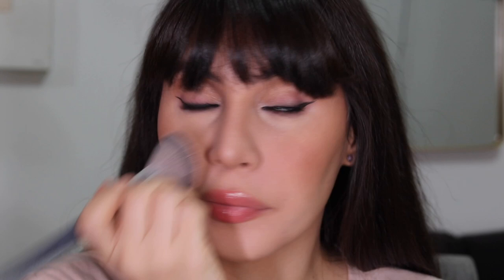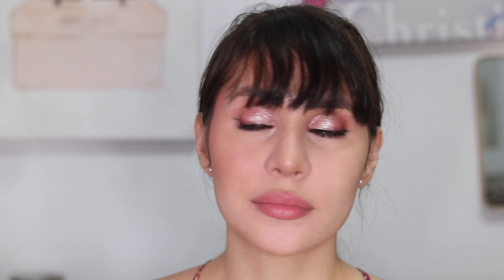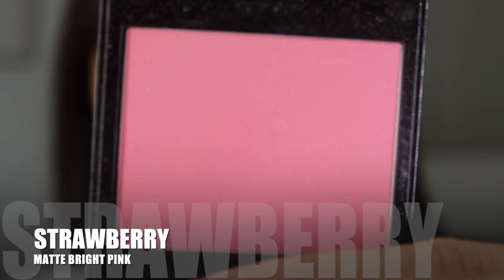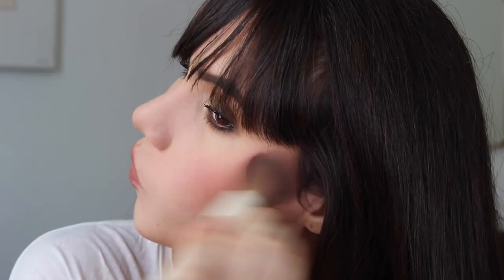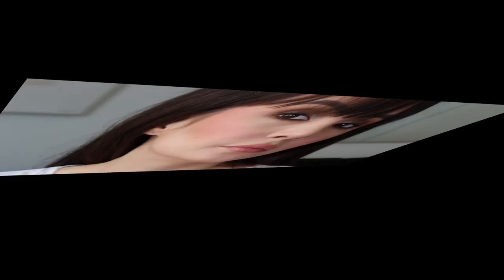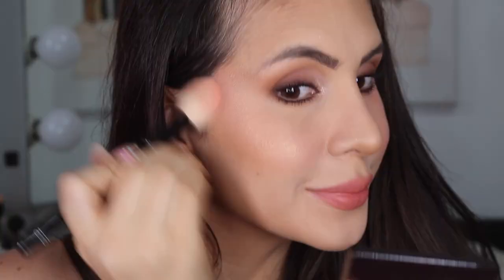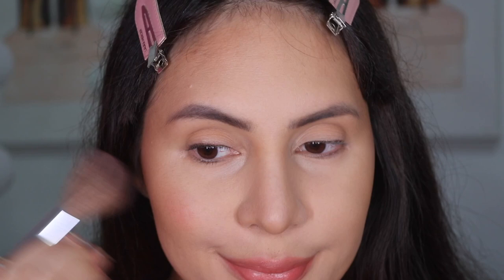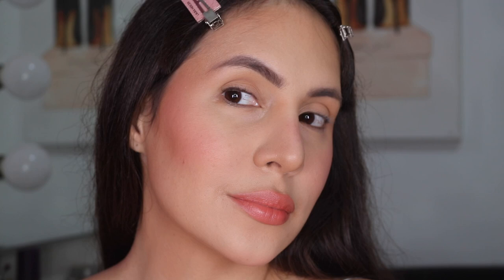LAURA MERCIER BLUSHES: SWATCHING THEM ON MY CHEEK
Hey guys, today I'm finally posting this video that I wanted to share for a while. I'm swatching, ranking, talking about my thoughts and reviewing the lauramercier blush color infusion blushes. I have almost all of the shades and I thought it could give you guys an idea of which colors to get. Blushes are always in style you guys and this way you can see how these look on light skin.

♡ all colors
(this is the Laura mercier website and make sure to check if they have a family discount they have them a ton)